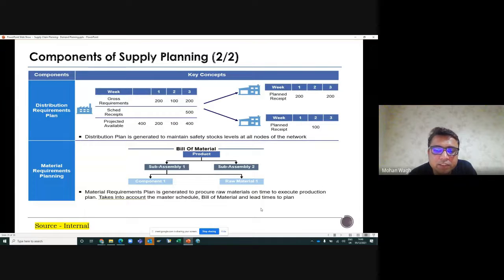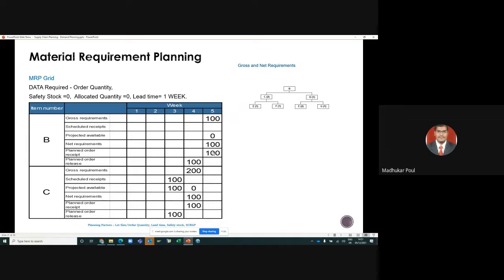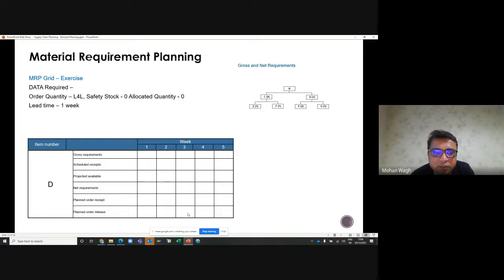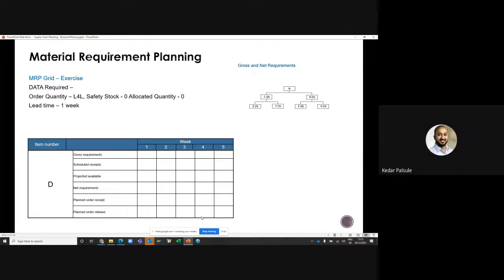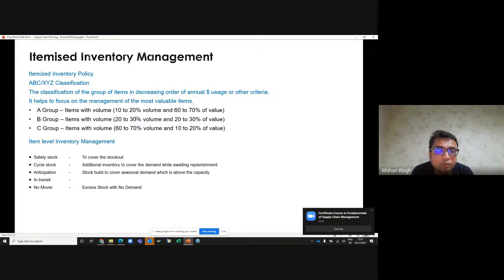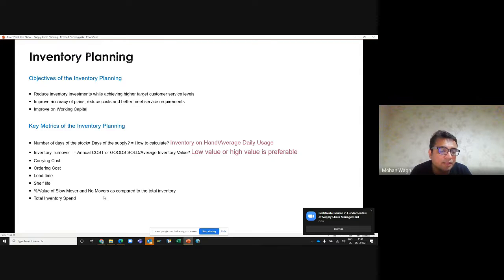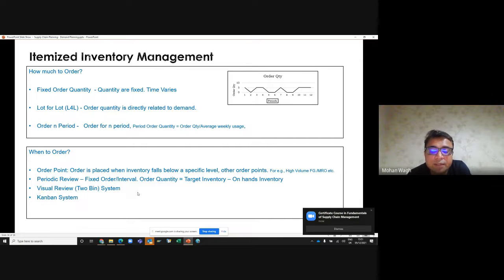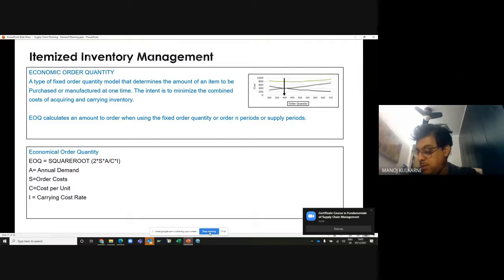Fundamentals of Supply chain Management , Mohan Wagh UK, Kedar Palsule USA, Dr Manoj Kulkarni HK